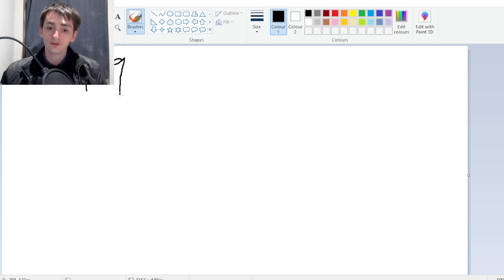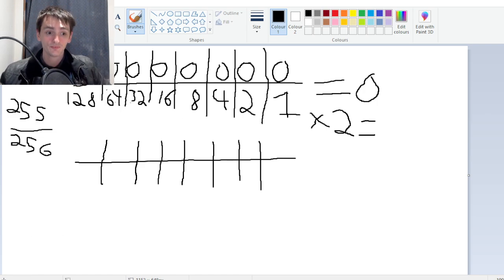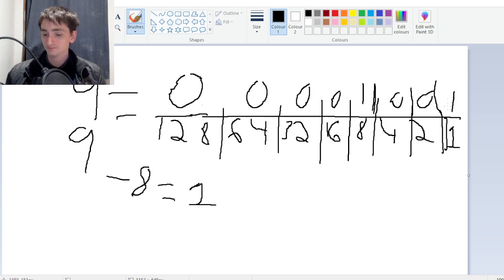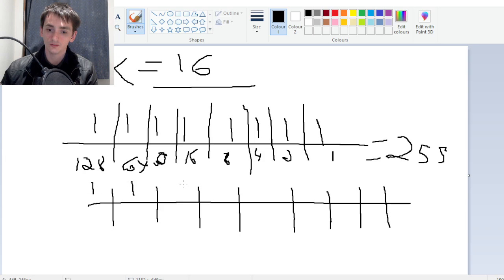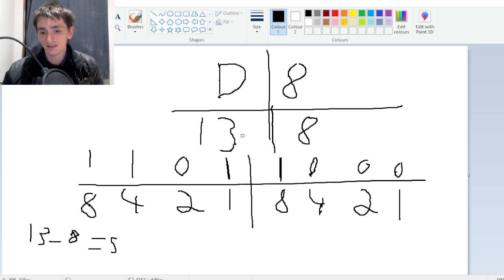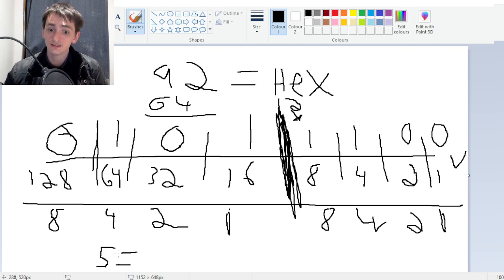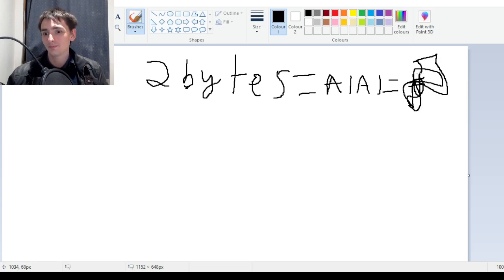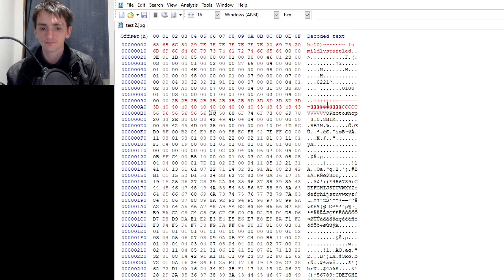Beginners Guide to Digital Forensics Part 2= Bits, Bytes, HEX, ASCI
We discuss the many ways computers store and present data, and how to decipher them